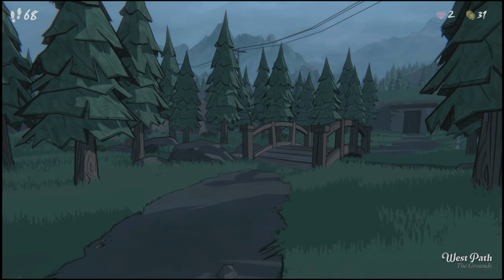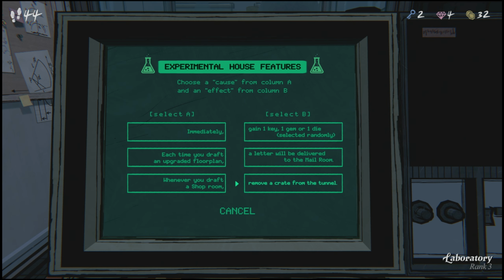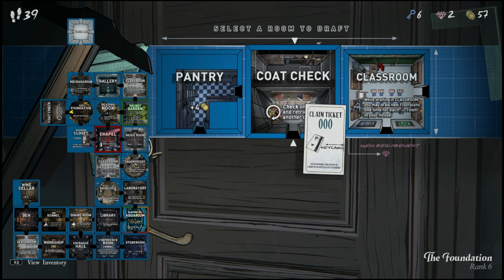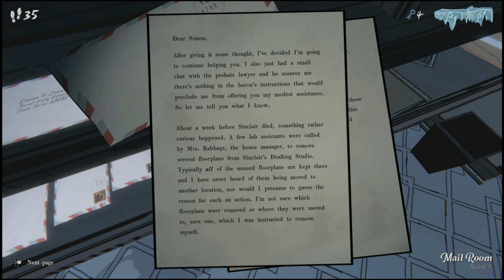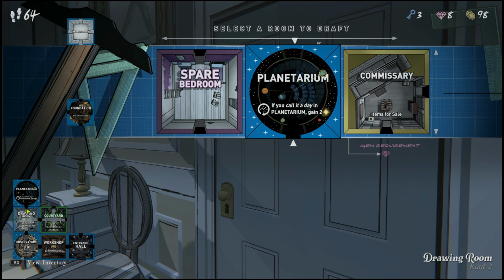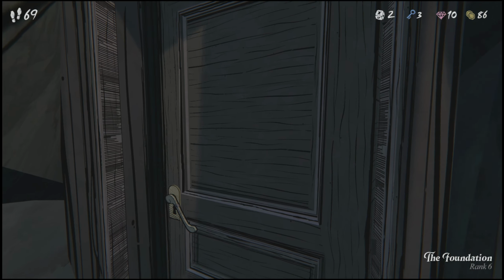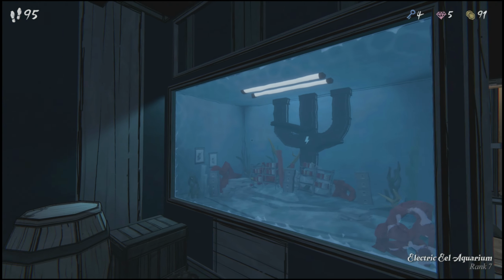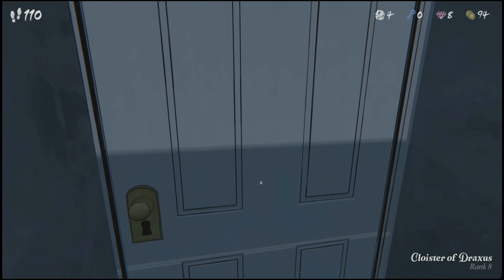Drafting The Manor in Blue Prince PART 20: When It Works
Building the world's grandest aquariums.

The highly anticipated game for me and many others is now out, so it's time to build this building room by room Betrayal at House on the Hill style to solve the layers upon layers of mysteries presented to us.

Let's Play Blue Prince PART 20